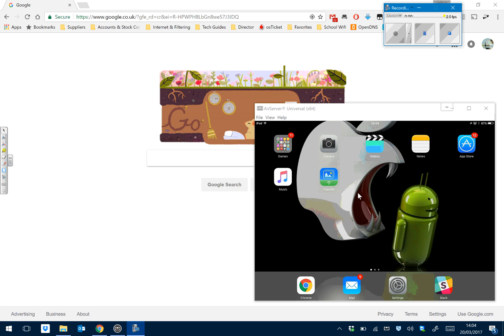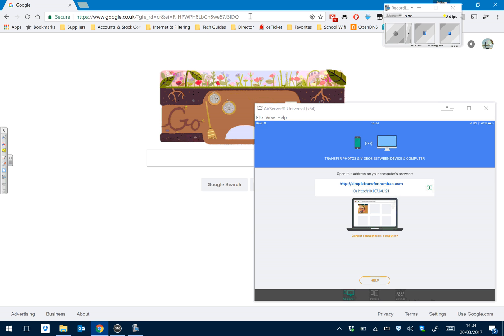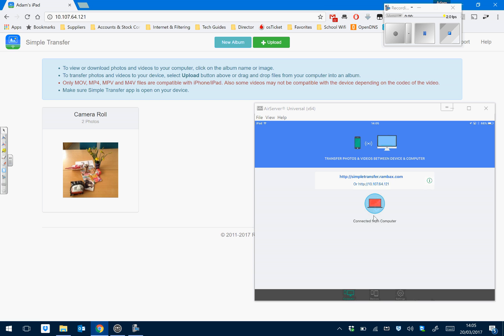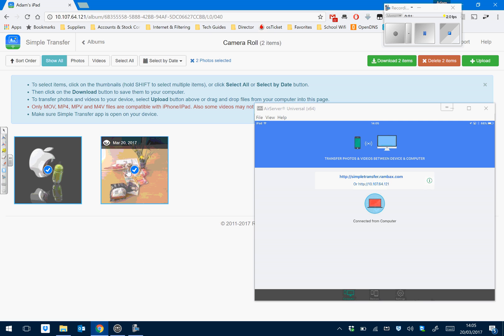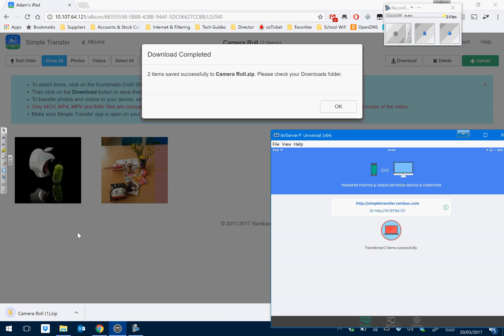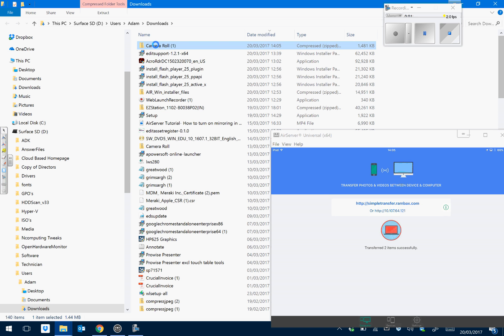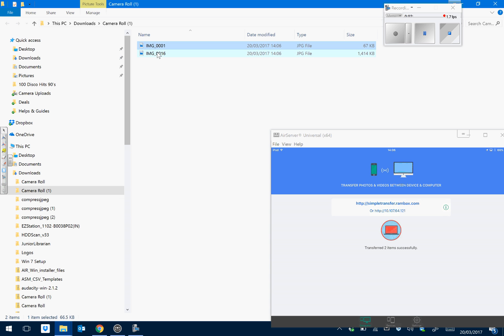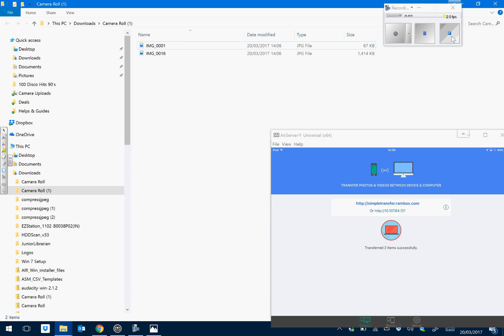Simple Transfer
Tutorial on how to transfer photos and videos to your computer without a cable.